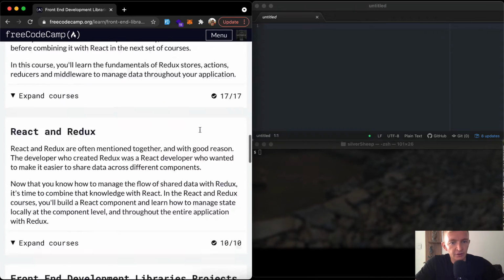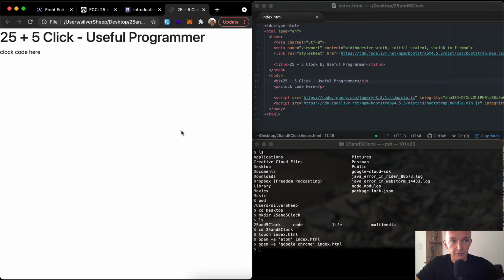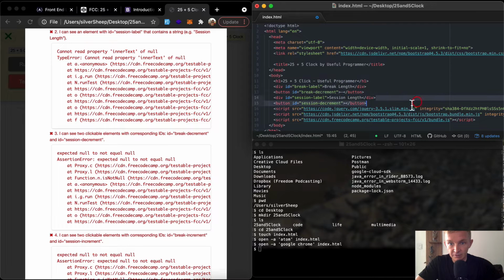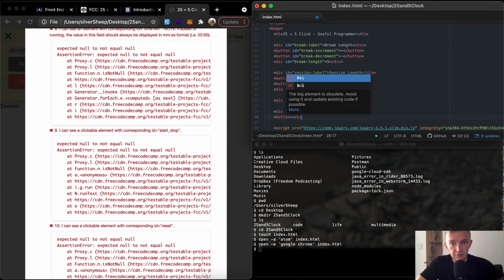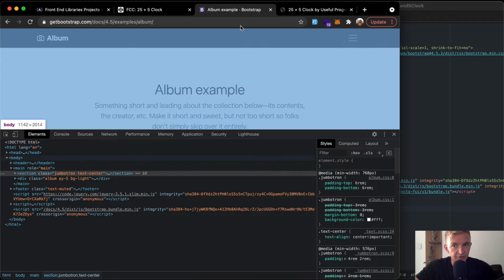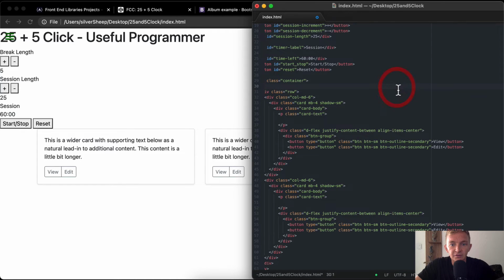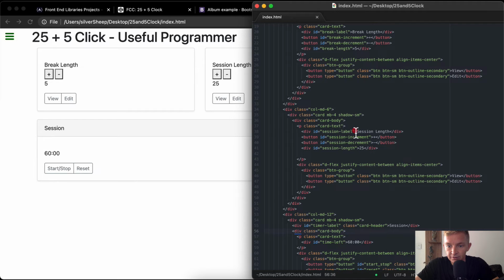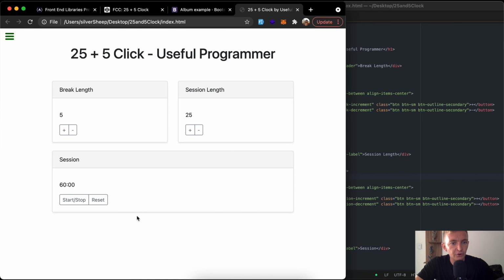25 + 5 Clock - Part 1 - Front End Libraries Projects - Free Code Camp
This is the first part of our front end libraries project in which we build a 25 + 5 Clock. This video constitutes one part of many where I cover the FreeCodeCamp curriculum. My goal with these videos is to support early stage programmers to learn more quickly and understand the coursework more deeply. Enjoy!